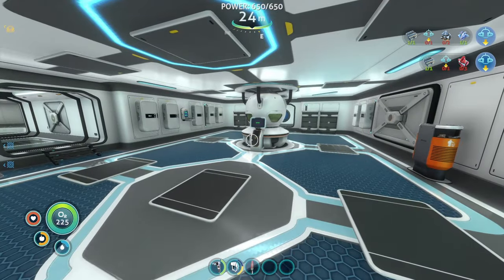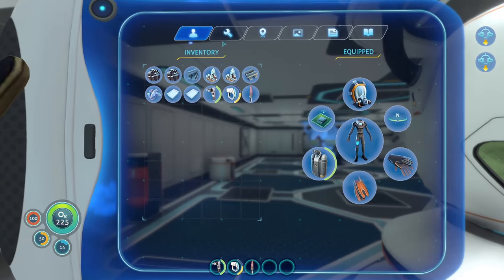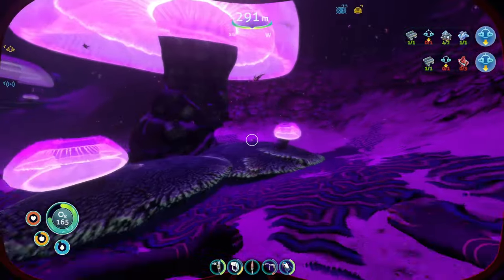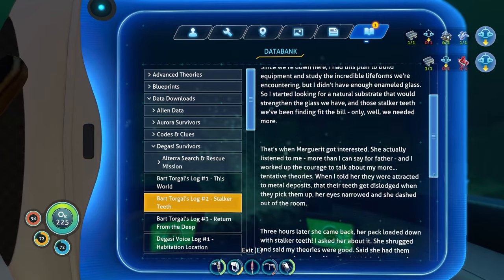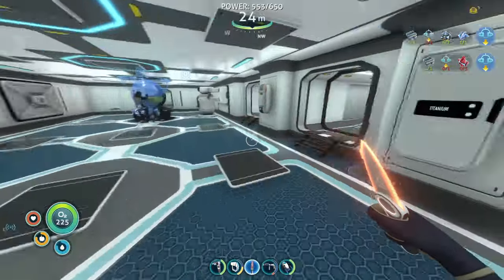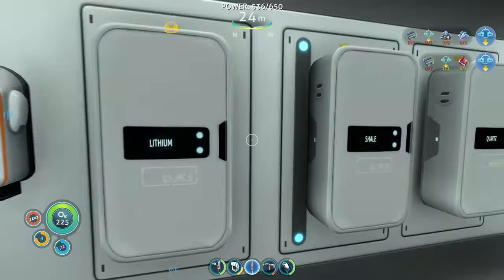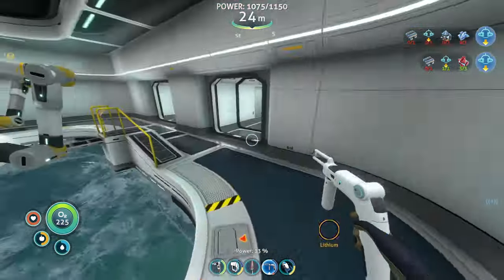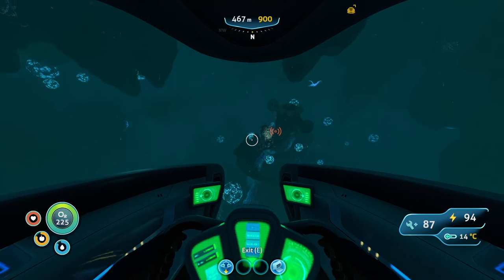My First Time Playing Subnautica - Survival Gameplay Part 12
While looking for resources to upgrade my Seamoth, I came across a databank entry directing me to a Degasi habitat 500 meters deep. Turns out the habitat was being guarded by a rather large and aggressive species of fauna called Crabsquid.

Game Description:
The Subnautica games are a series of open-world underwater survival games developed and published by Unknown Worlds Entertainment. Set on the fictional Planet 4546B, the original Subnautica follows the story of Ryley Robinson, the only survivor of the crash of the Aurora, as he tries to survive on the alien planet, investigate the crash, and return home. Subnautica: Below Zero takes place two years after the first game. Robin Ayou travels to 4546B to learn the true fate of her sister and crash-lands in the icy Sector Zero. Both Subnautica and Below Zero are available on Windows and Mac (through Steam or Epic Games, or Microsoft for Windows only), PlayStation 4 and 5, Xbox One and Series S/X, and Nintendo Switch.